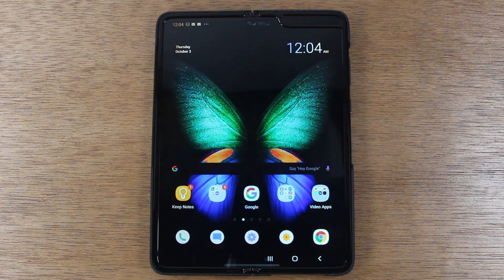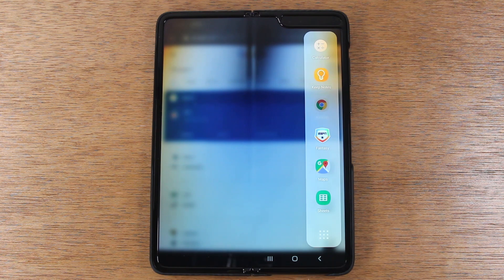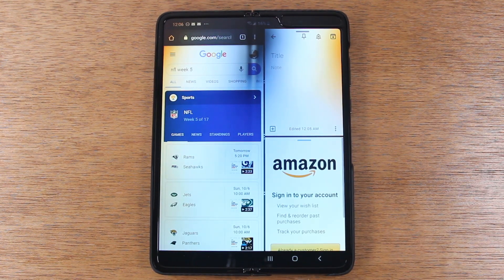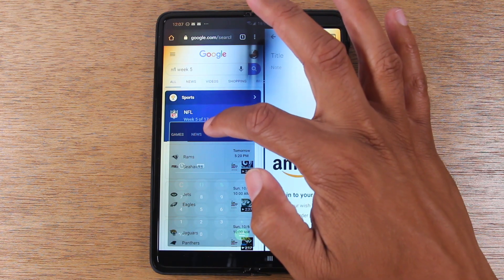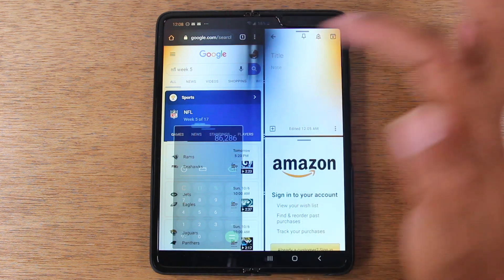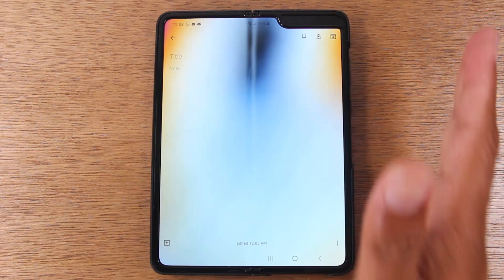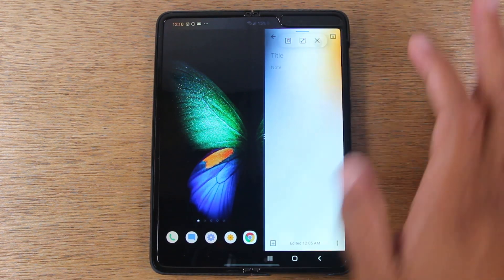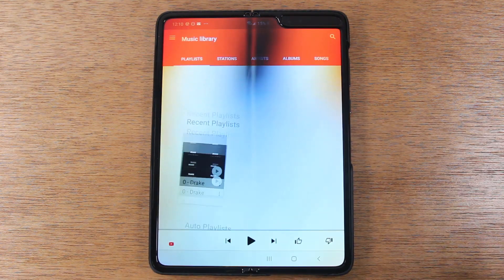Samsung Galaxy Fold How to Use Split Screen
In this video we go over how to use split screen on the Samsung Galaxy Fold.